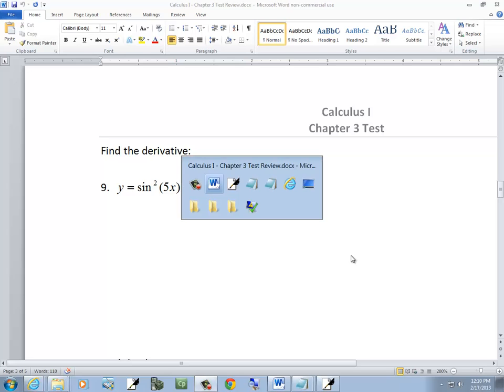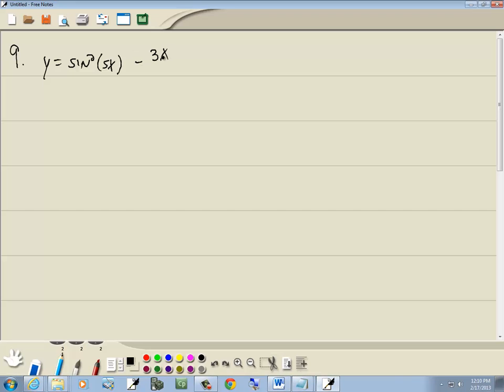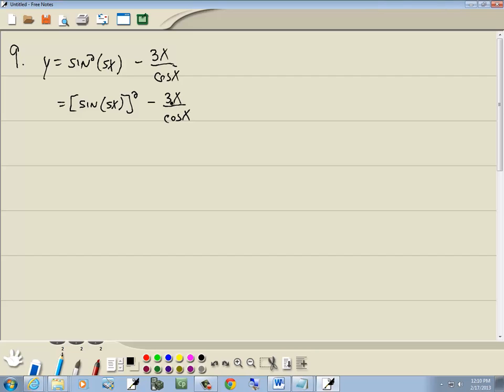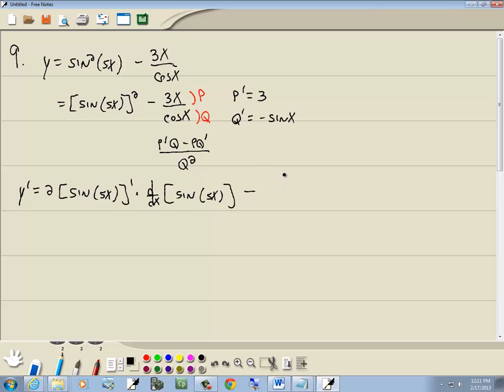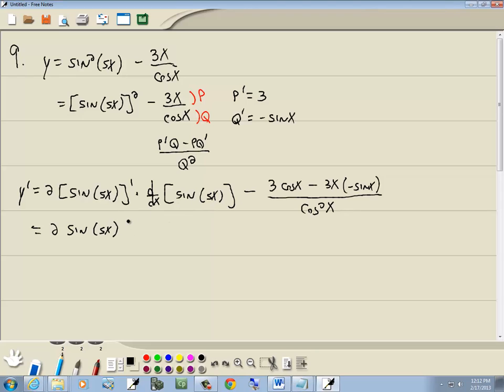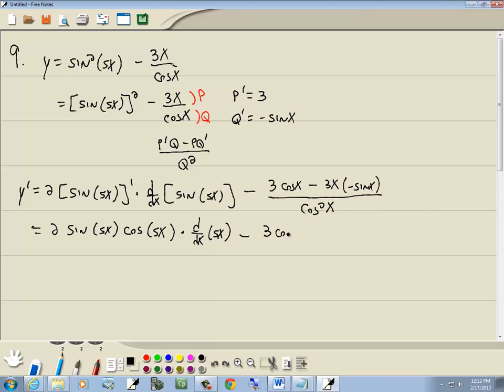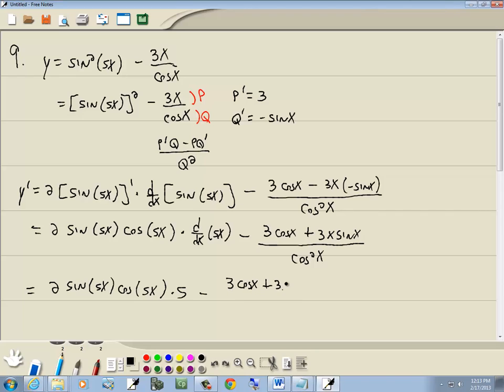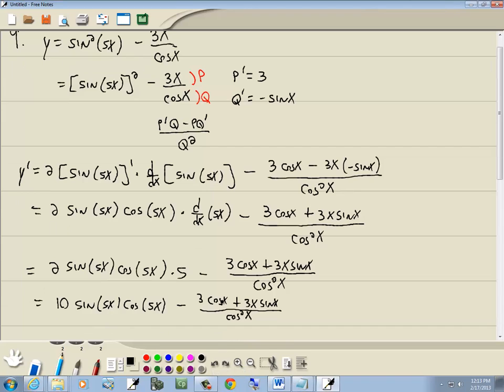Calculus I - Chapter 3 Test Review - Problem 9